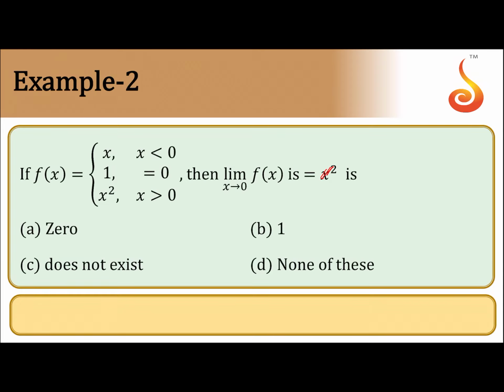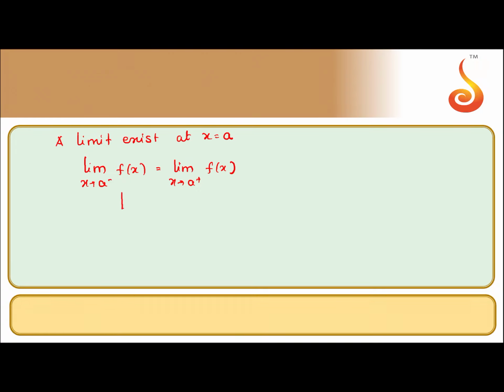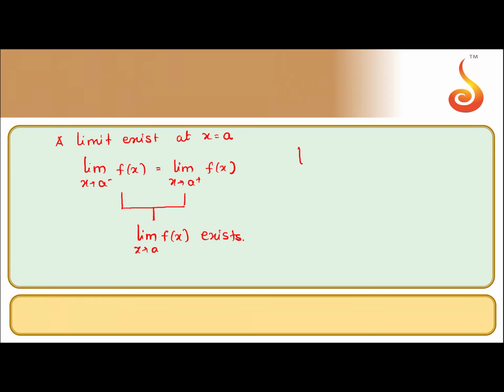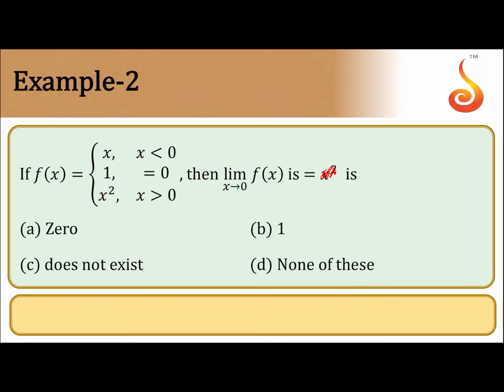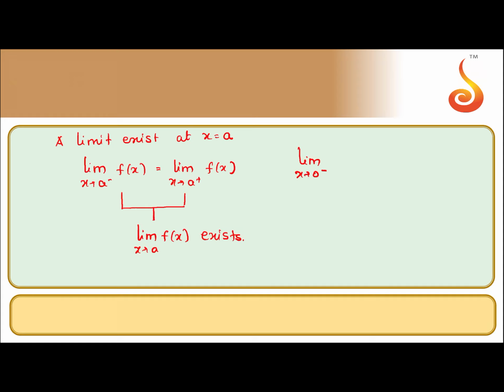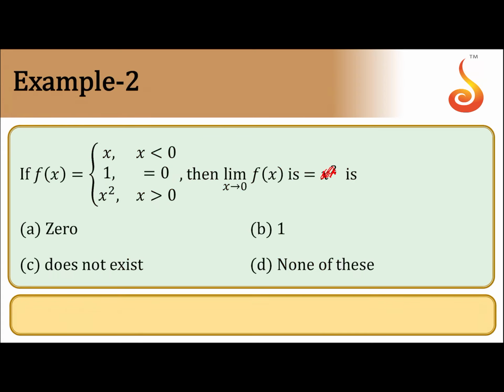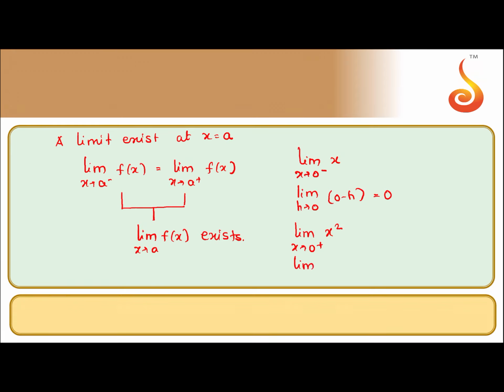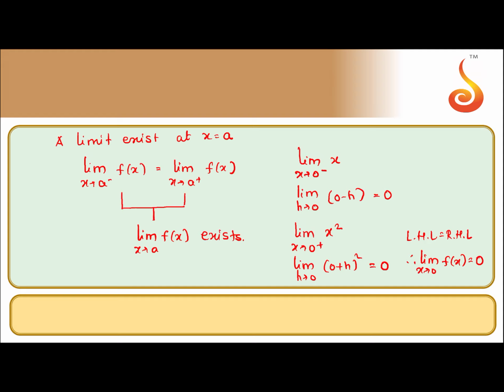PU 2 | JEE S1 | Maths | Limits | Lecture 1 | Slide 2 | EX 2